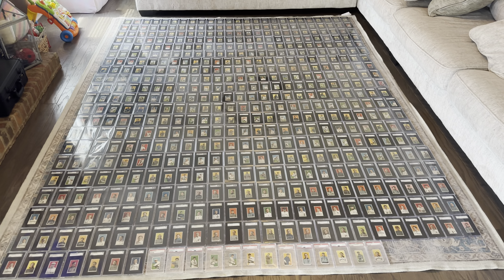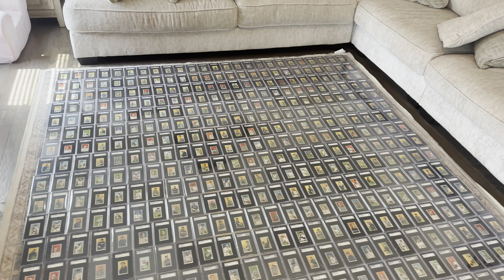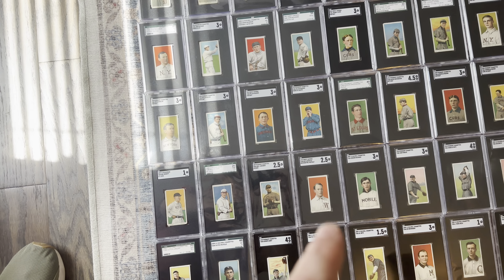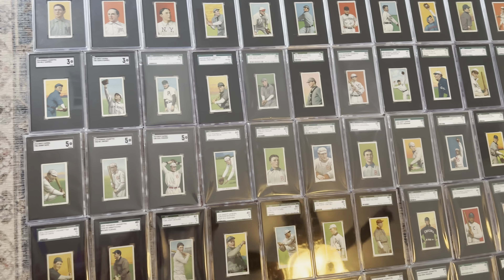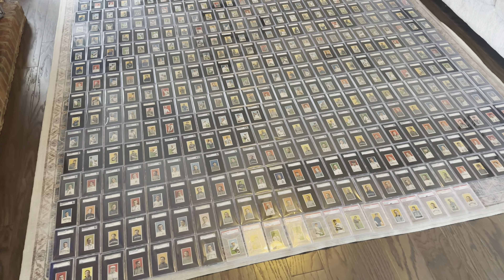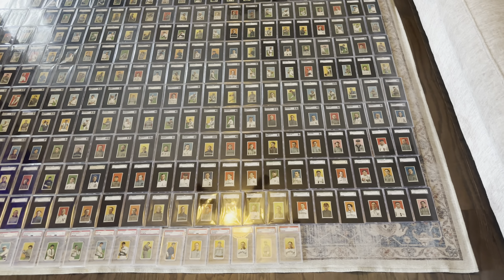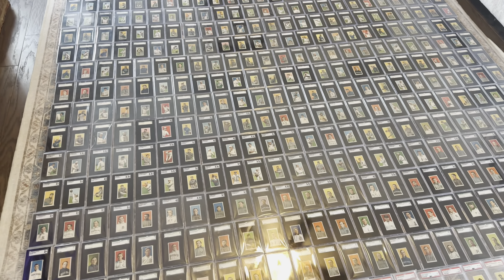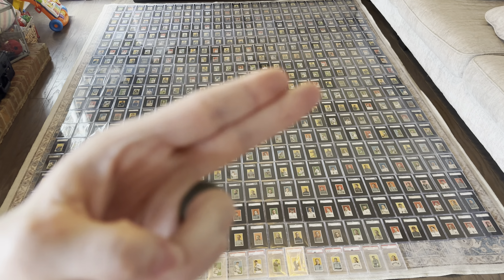My T206 Set “THE MONSTER”: Complete 520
I really appreciate you guys watching!